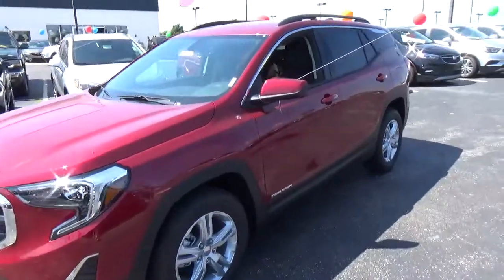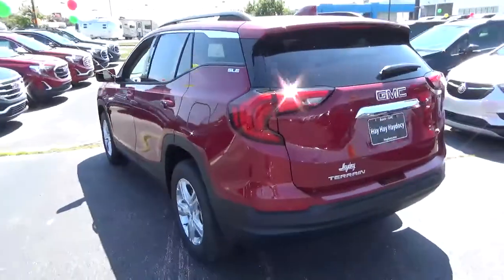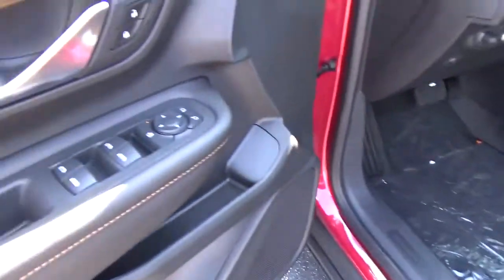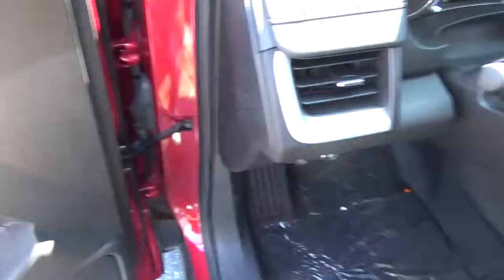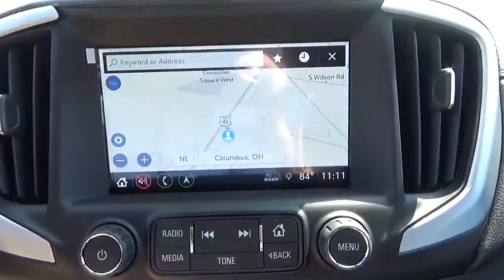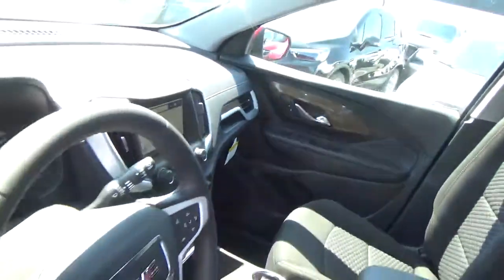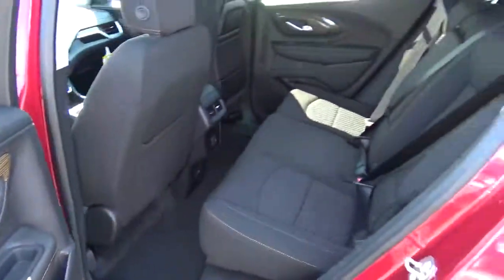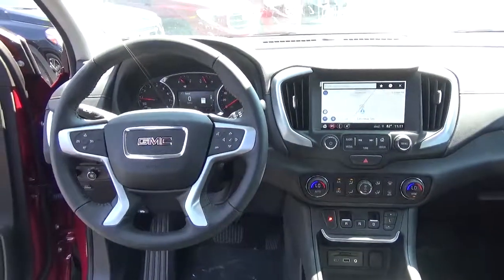18G348 2018 GMC Terrain SLE For Sale Columbus Ohio